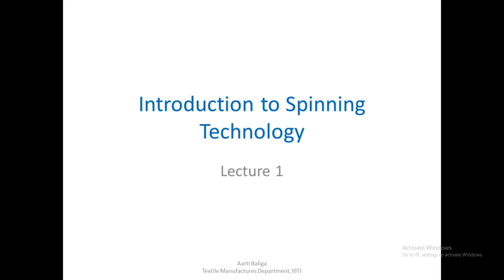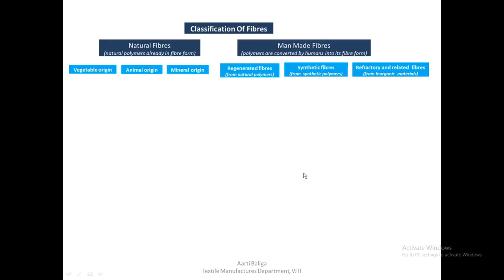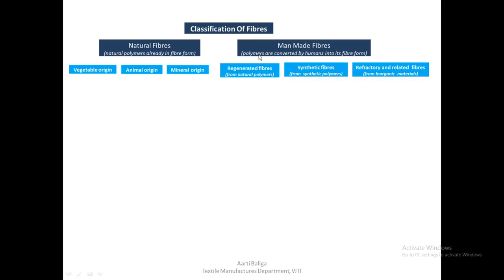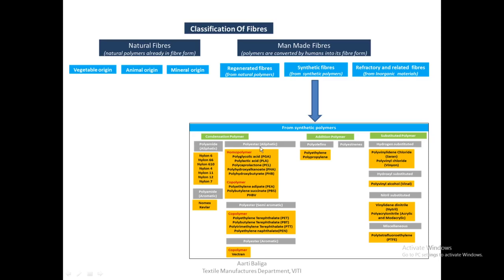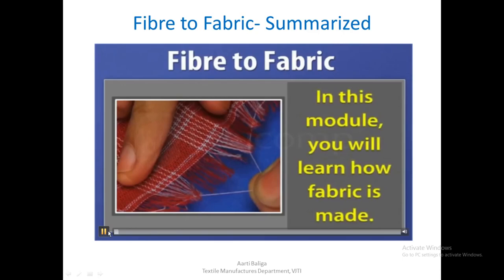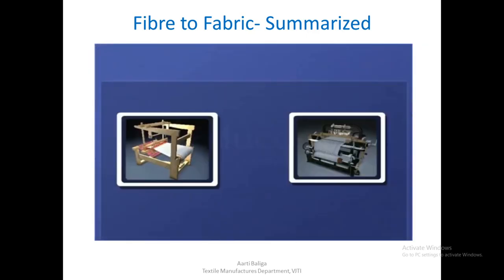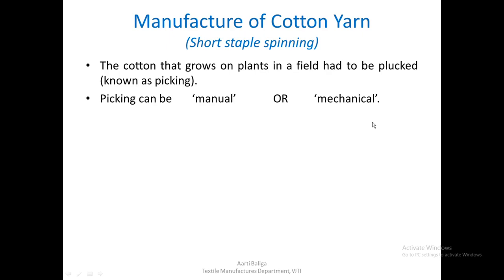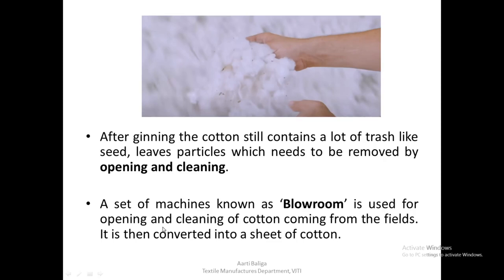Lecture 1 Introduction to Spinning Technology